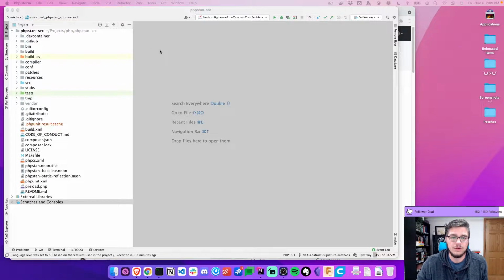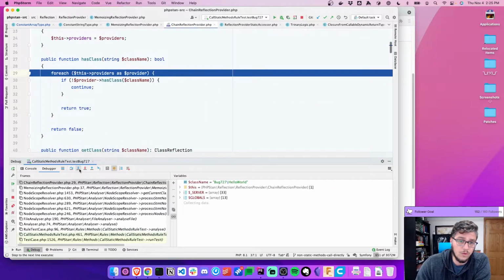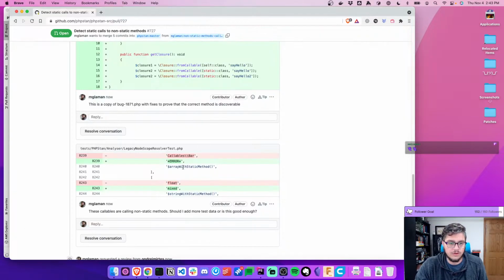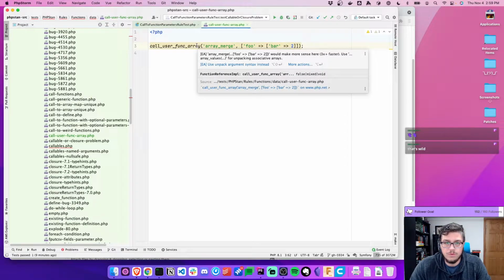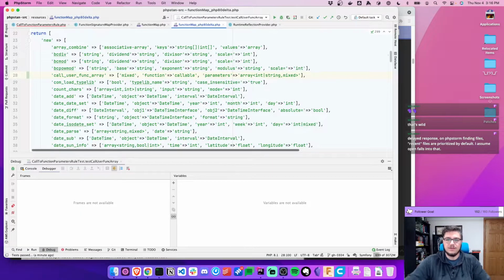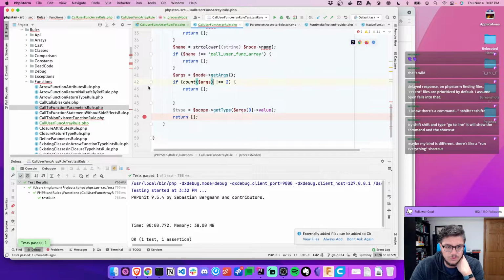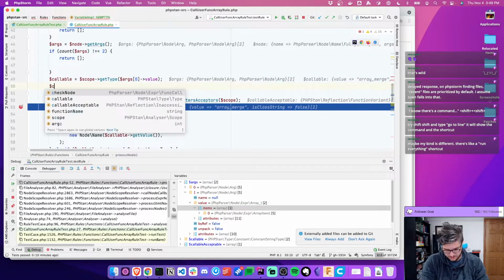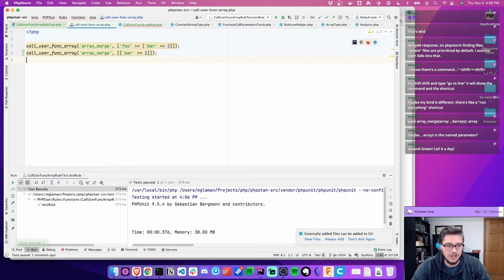PHPStan rule development for PHP 8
In this stream, I work to finish up detection of calling instance methods statically, and analyzing call_user_func_array usages.